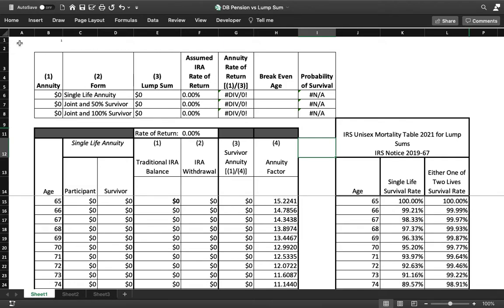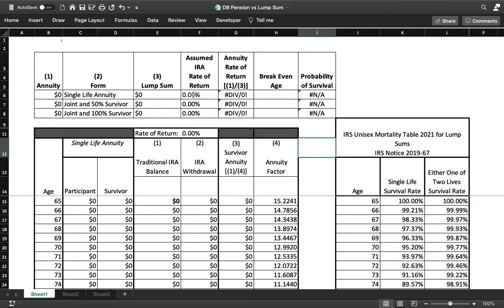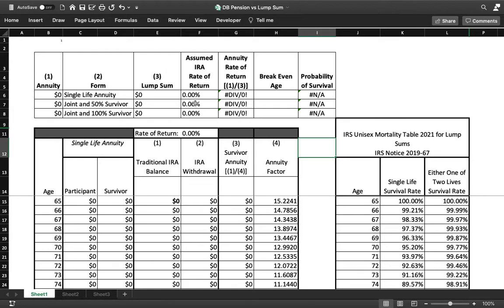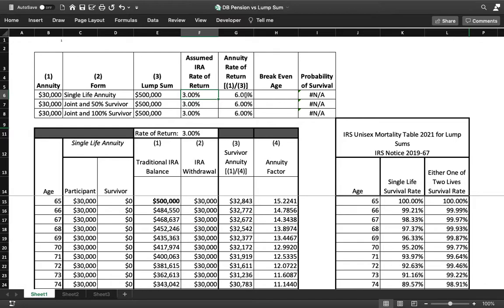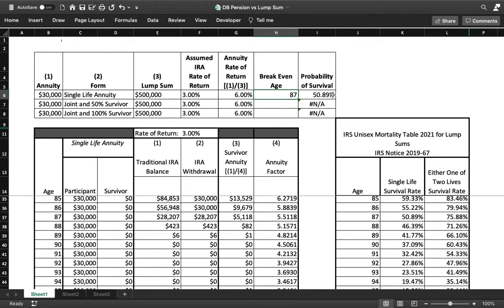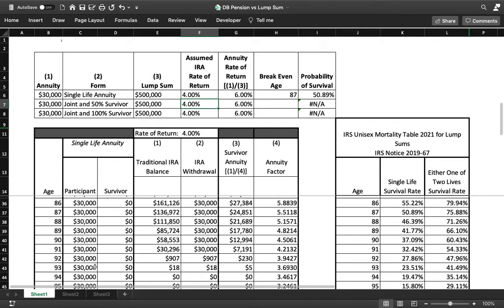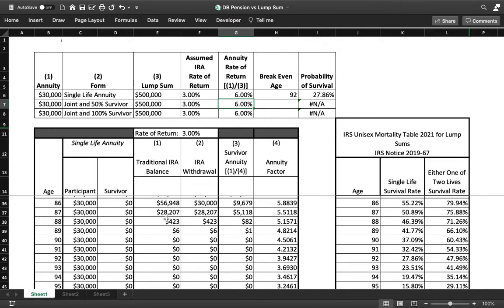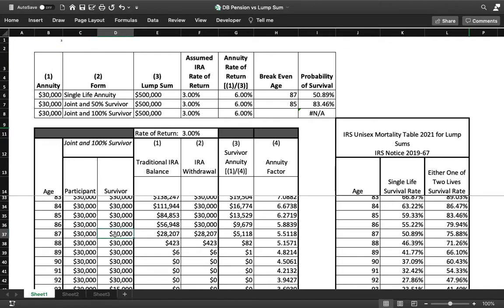lumpsum vs annuity continuation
A more thorough analysis of lump sum vs annuity to include (1) mortaltiy adjustment for joint and survivor annuity and (2) discussion of annuity rate of return